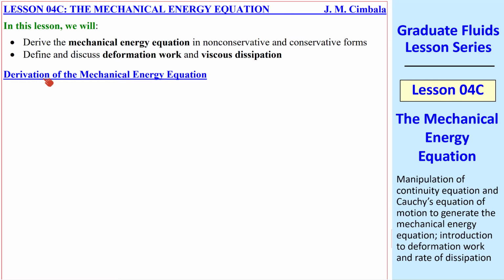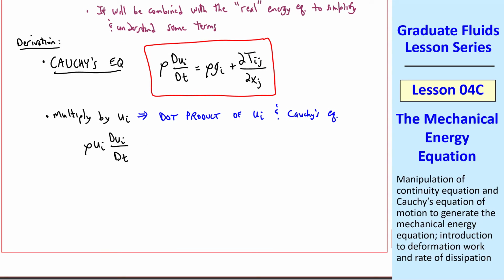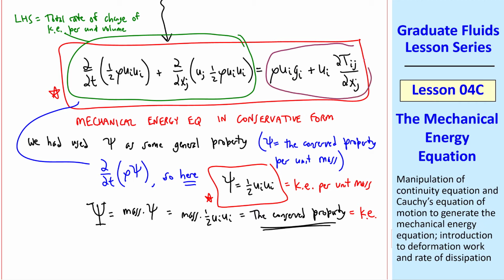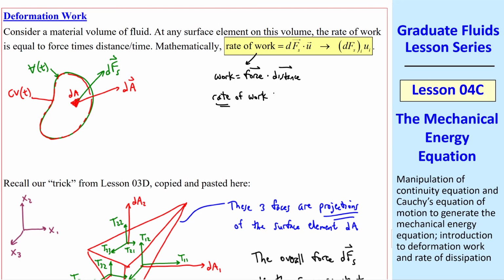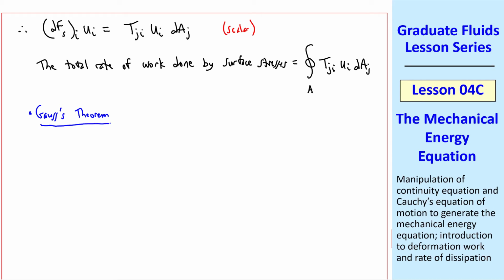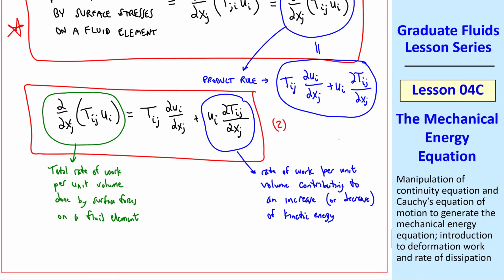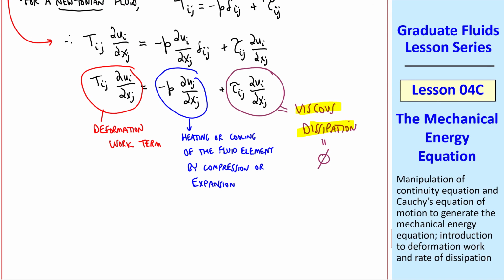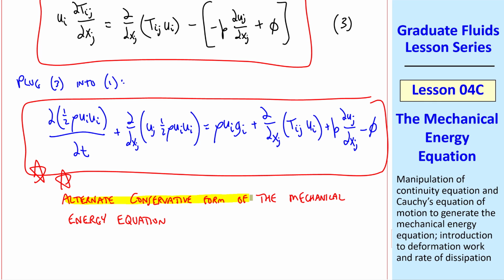Graduate Fluids Lesson 04C: The Mechanical Energy Equation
Graduate Fluid Mechanics Lesson Series - Lesson 04C: The Mechanical Energy Equation

In this 12.5-minute video, Professor John Cimbala manipulates the continuity and Cauchy equations to generate two forms of the mechanical energy equation. In the process, he introduces two new concepts: deformation work and viscous dissipation.